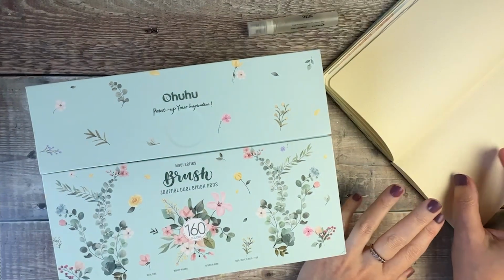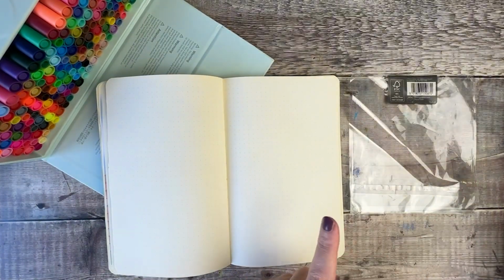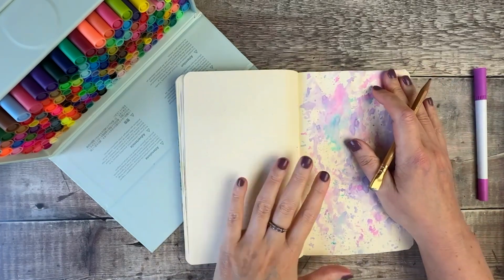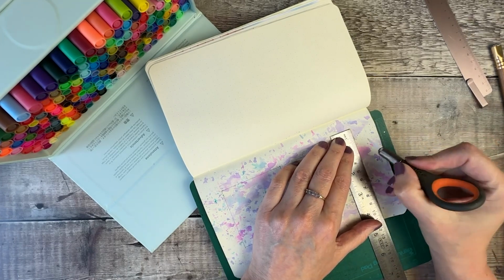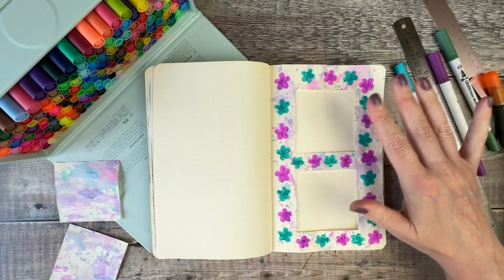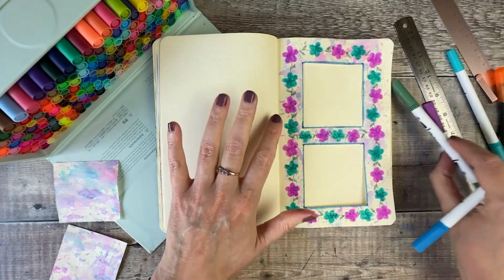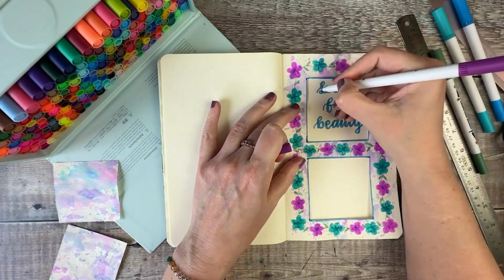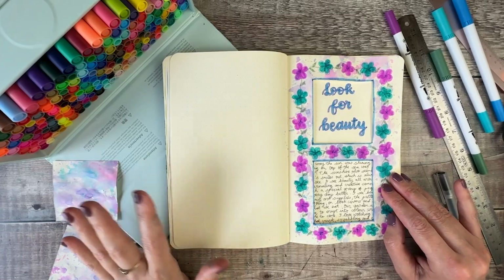Floral Window Cut Out Pages | Ohuhu Brush Pens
Hello, I really hope you enjoy this journaling video.

Special Offers:
My followers can get a free roll of washi tape from London Gifties with each purchase over £35 (excluding shipping).

Music under licence from Pond5